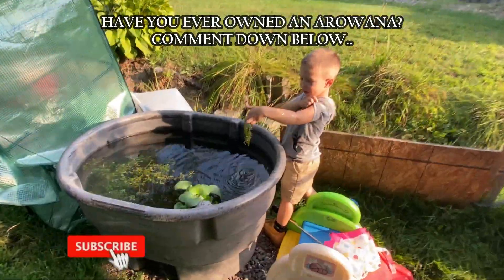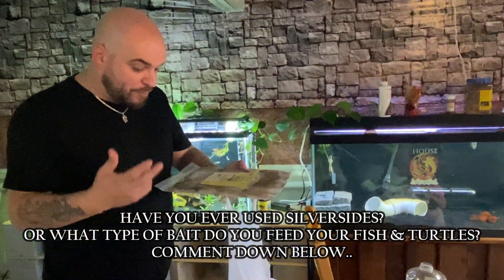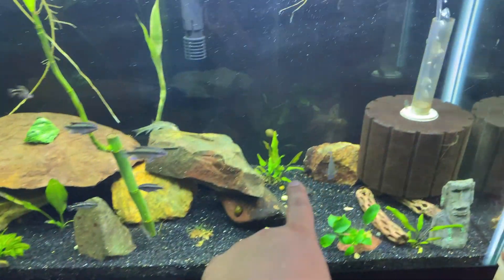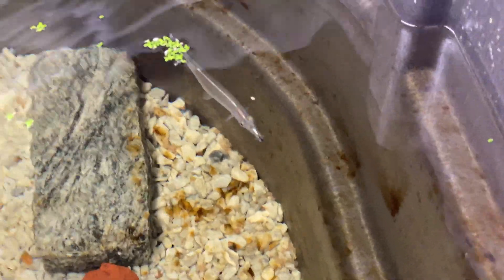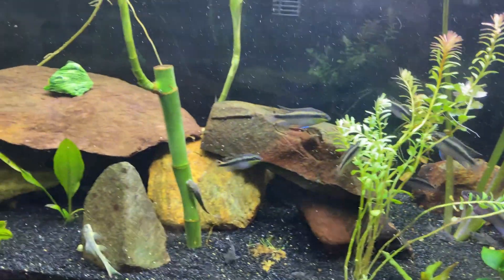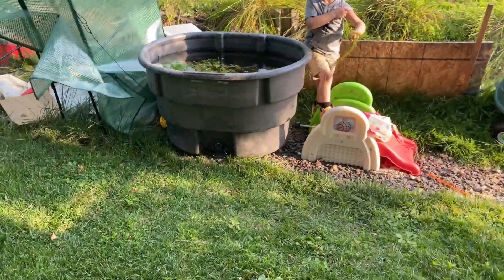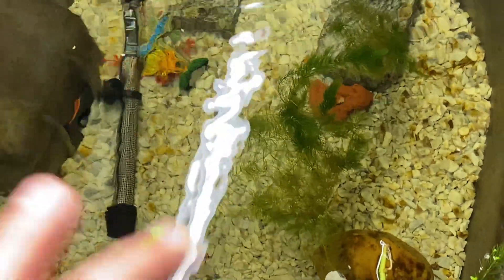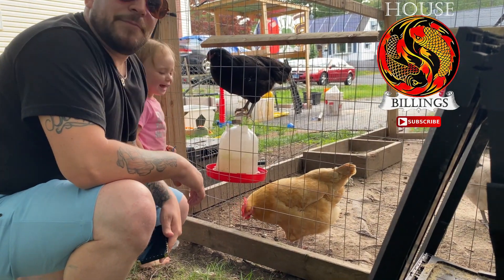BUYING BABY AROWANA + STOCK TANK PONDS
BUYING MY DREAM FISH, A BABY SILVER AROWANA. + UPDATING MY SUBSCRIBERS ON A COUPLE OF MY STOCK TANK PONDS.

INTEX MINI FRAME POOL
SPONGE FILTERS
HOLA LED GROW LIGHT
6 OUTLET AIR PUMP
CANISTER FILTER
OTHER LINKS YOU MAY FIND USEFUL
PYTHON MAINTENANCE SYSTEM
DUAL UVB BASKING HEAT BULBS
40 GALLON FILTER

FOLLOW US ON:
INSTAGRAM_ @HOUSEBILLINGSMEDIA
FACEBOOK_ @HOUSEBILLINGS
TWITTER_ @HOUSEBILLINGS